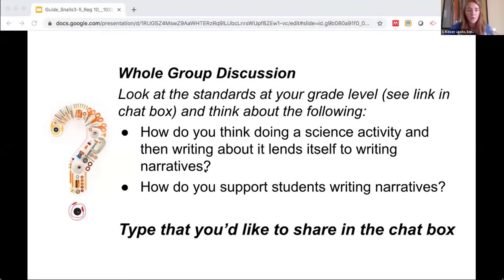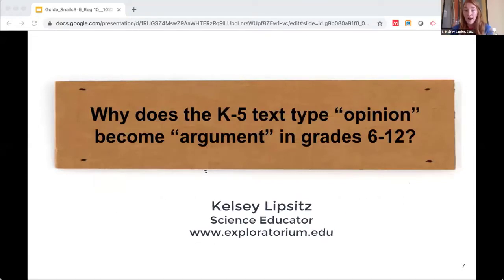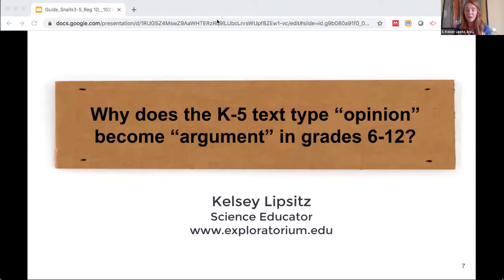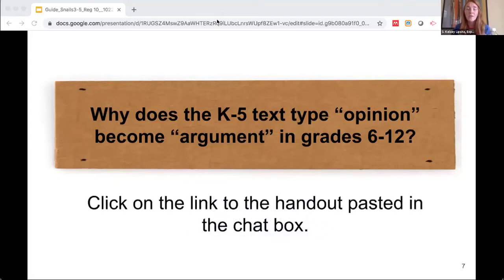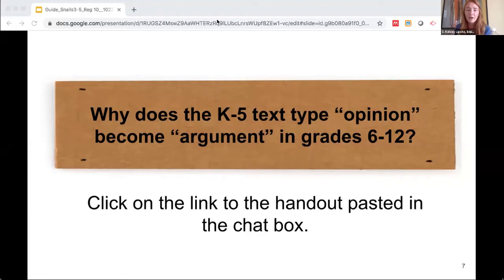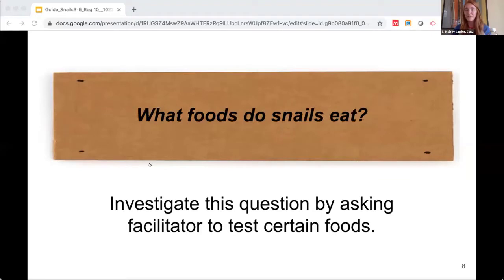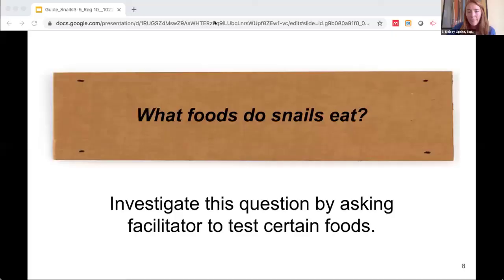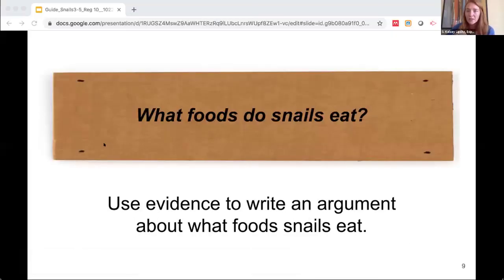Using Science Phenomenon to Support CCSS Writing: Snails, Part 4: Argument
Kelsey Lipsitz, Science Educator at the Exploratorium, describes how to use argument when using science phenomenon to support writing in the science curricular area at the Region 10, California, District Science Teachers Community of Practice: Elementary, virtual meeting held October 22nd, 2020.